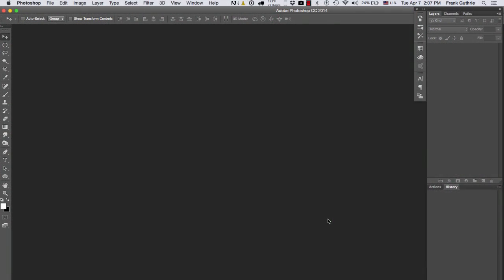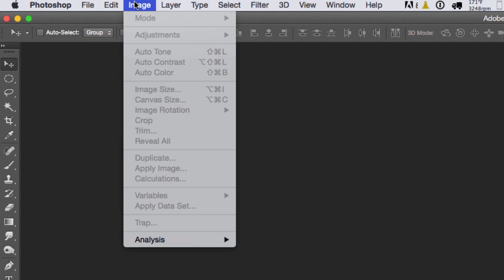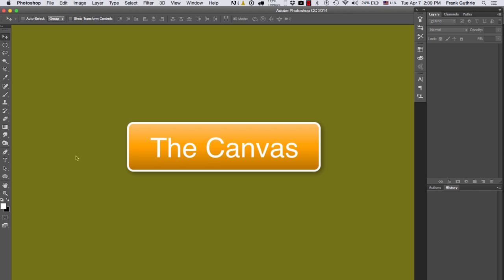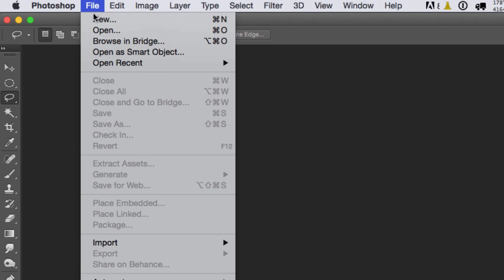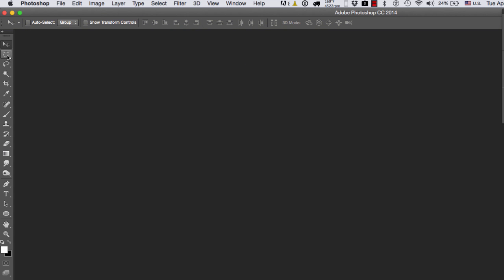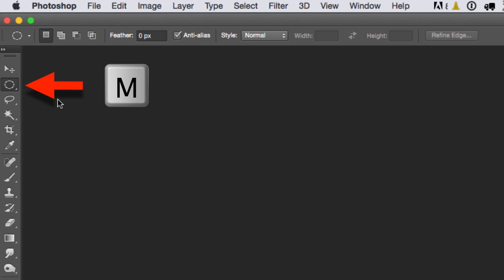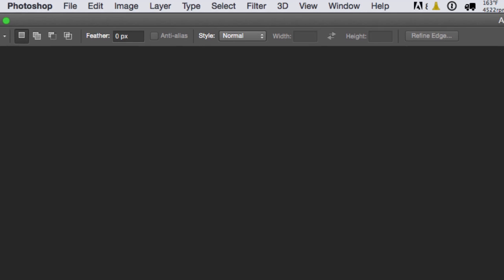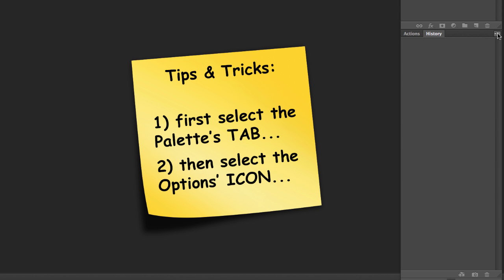Photoshop BASIC Beginners Video 1 Navigating Photoshop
First video of a series called "Photoshop BASIC Beginners Tutorials." The first video is about navigating Photoshop, Menus, Sub-Menus and the toolbox. I also cover the Tools' Options Vs. the Palettes' Options.